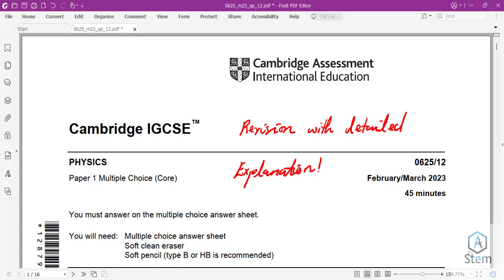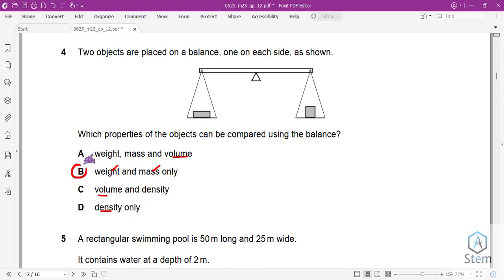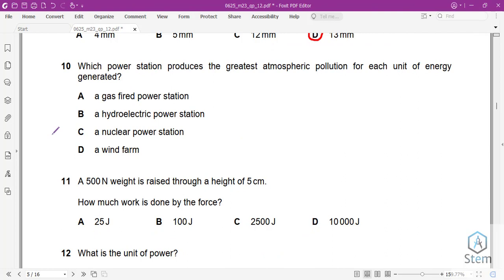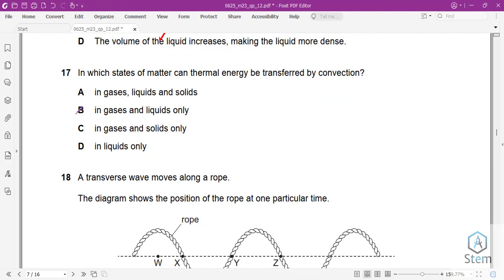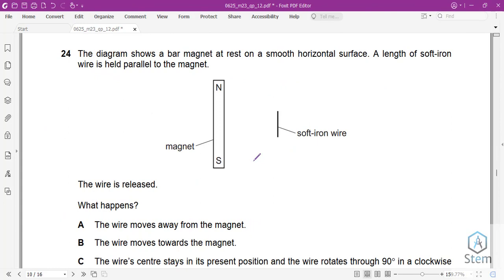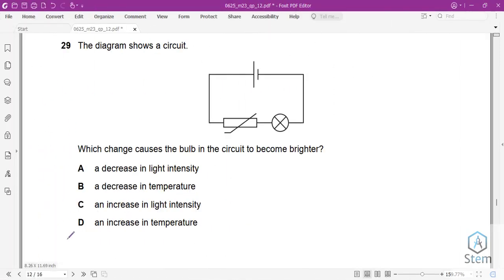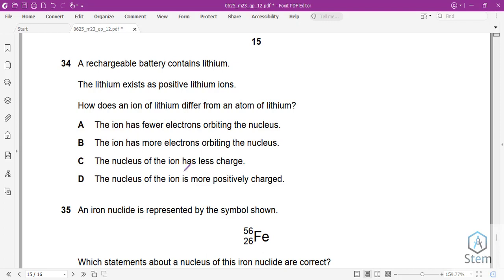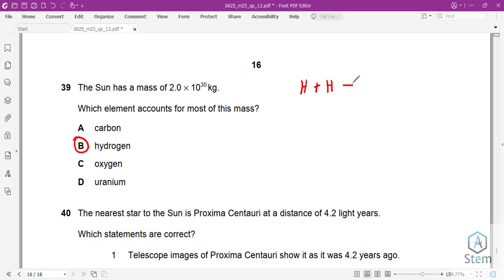Cambridge IGCSE Physics Paper 1 F/M 2023 0625 m23 qp 12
Revision of Cambridge IGCSE Physics Multiple-choice paper 1 February March session 0625_m23_qp_12